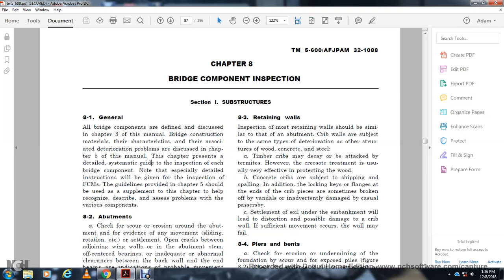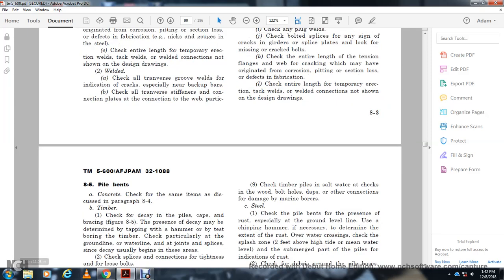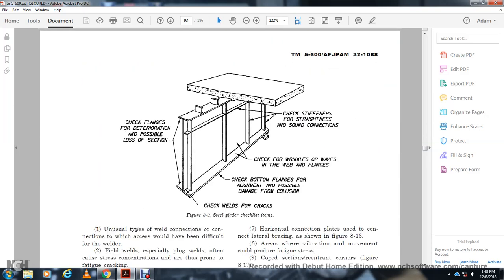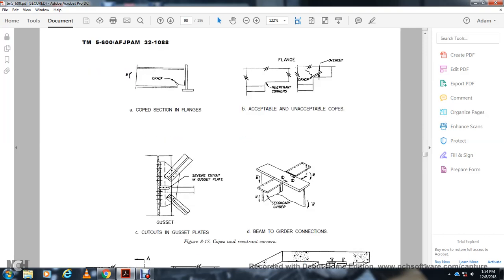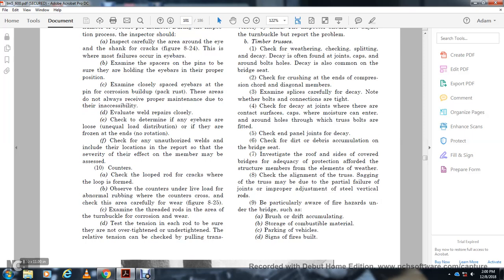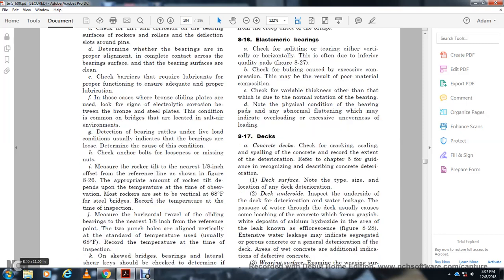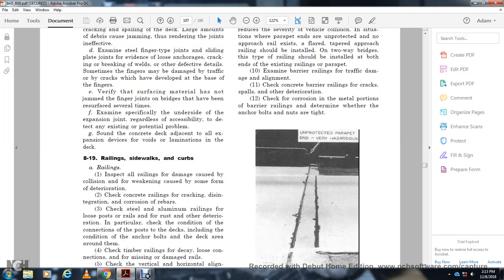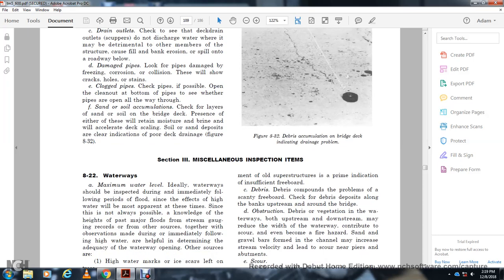TM5 600 BRIDGE INSPECTION, MAINTENANCE AND REPAIR PART10